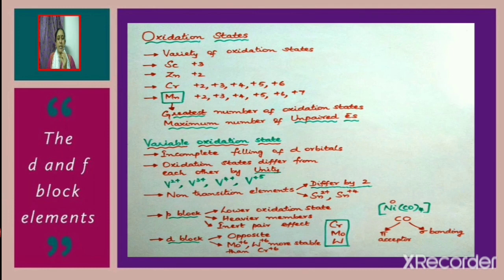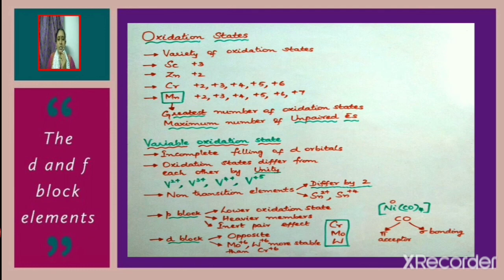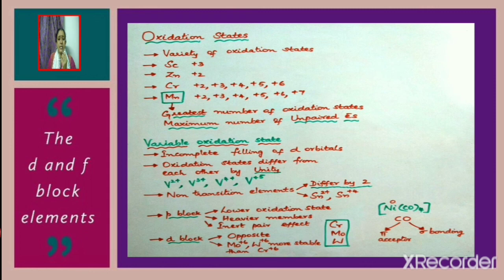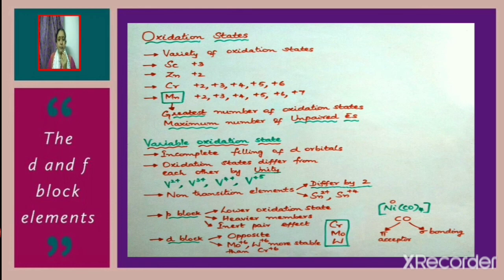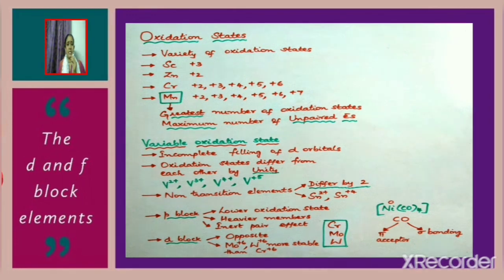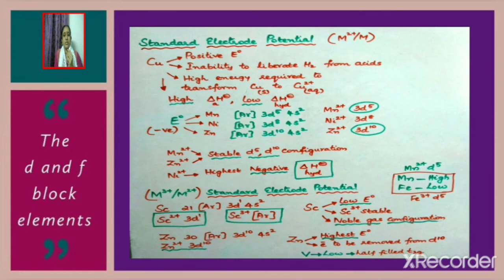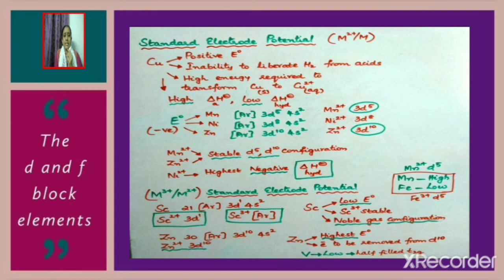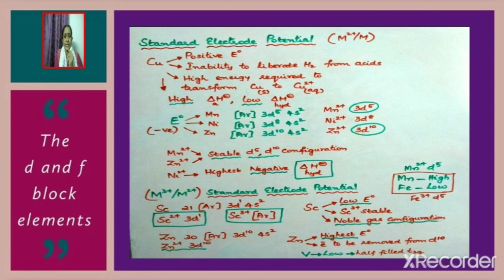Chemistry Part -4 7/11/2020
The d and f block elements